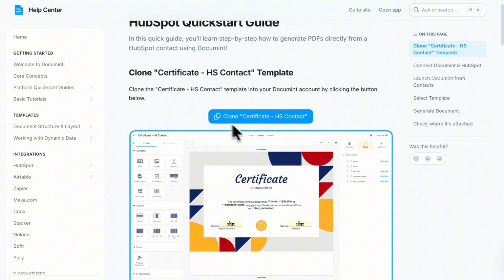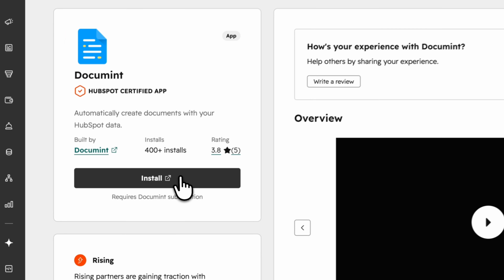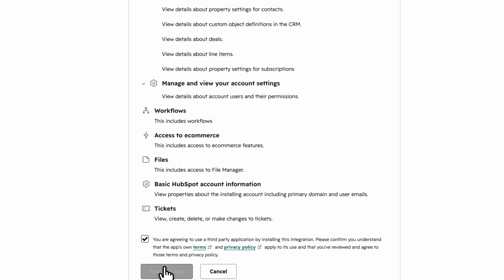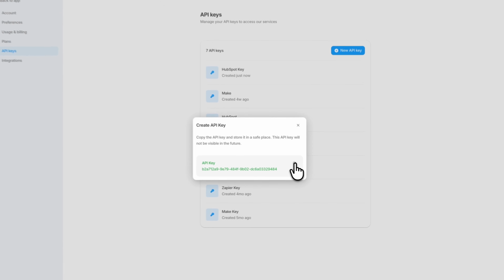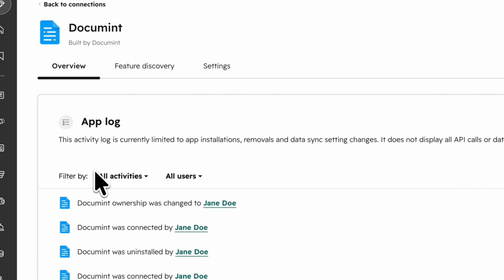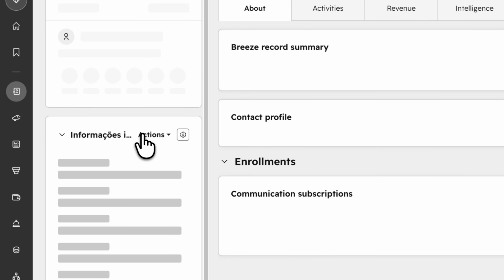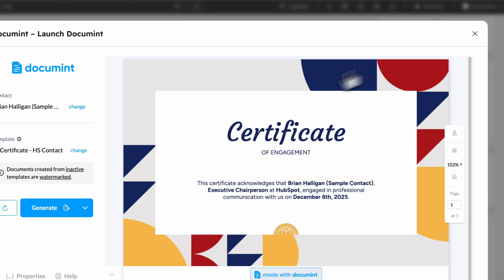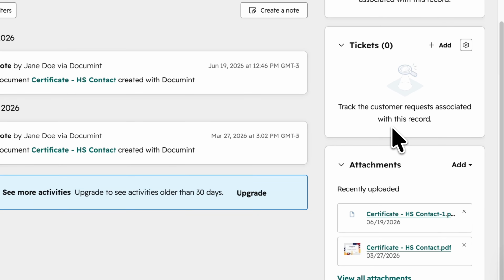Quickstart Guides: HubSpot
In this quick guide, you'll learn how to generate documents directly from HubSpot using Documint!

You will:

✅ Connect HubSpot to Documint
✅ Install the Documint app from the HubSpot Marketplace
✅ Create and configure a HubSpot API key
✅ Generate documents from HubSpot records in just a few clicks

Watch as your HubSpot contact data automatically merges into a Documint template, allowing you to preview, generate, and store documents directly within your HubSpot records. Once generated, your documents will be available in the Notes & Attachments section for easy access. 🎉

Whether you're creating contracts, proposals, invoices, or custom business documents, this integration helps streamline your workflow and eliminate manual document creation.

Need help? Jump into our support chat — we're here for you! 💬